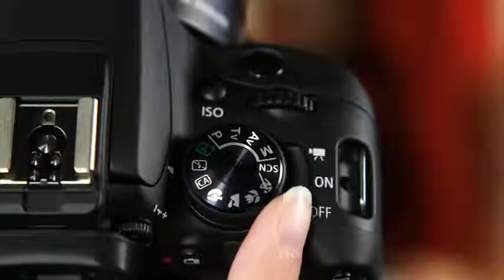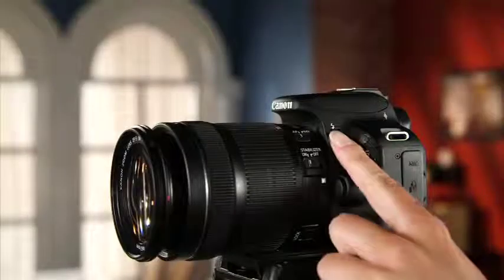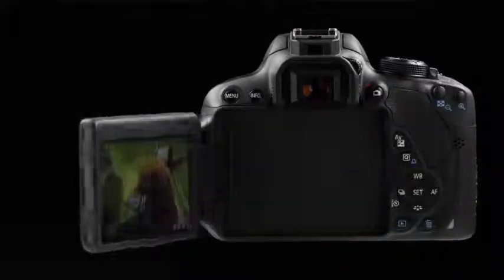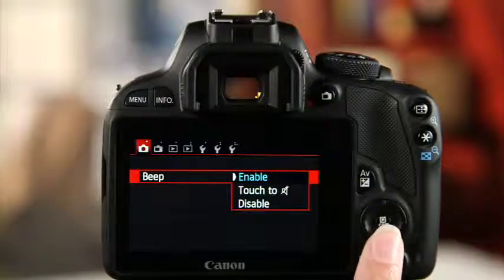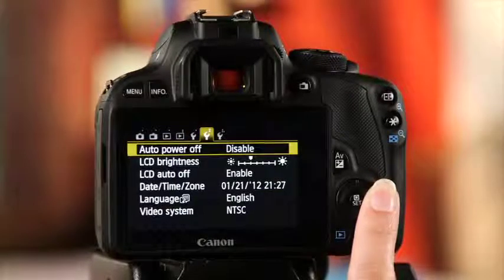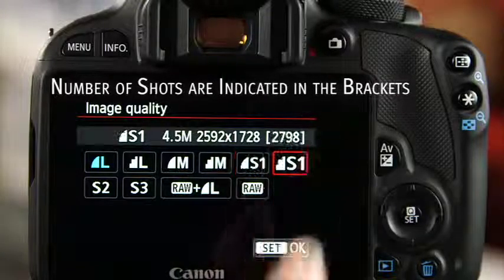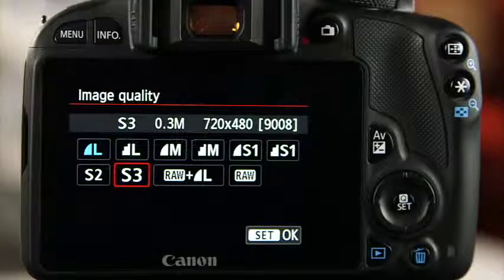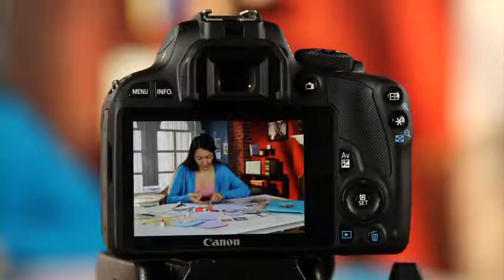Alice act 1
dance